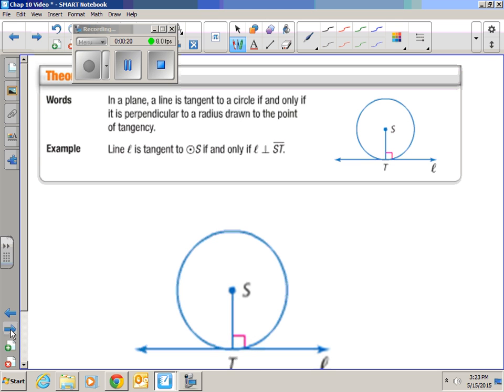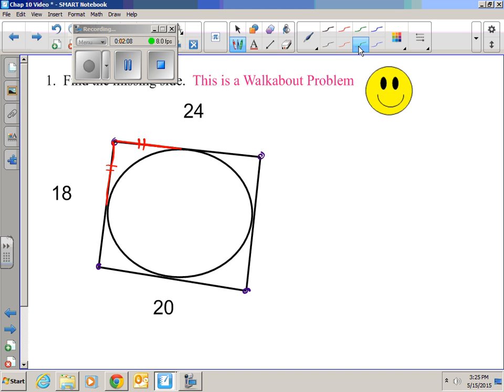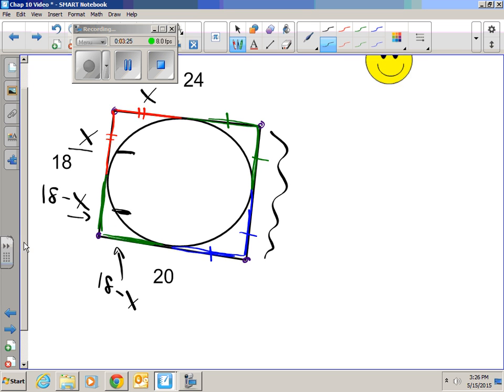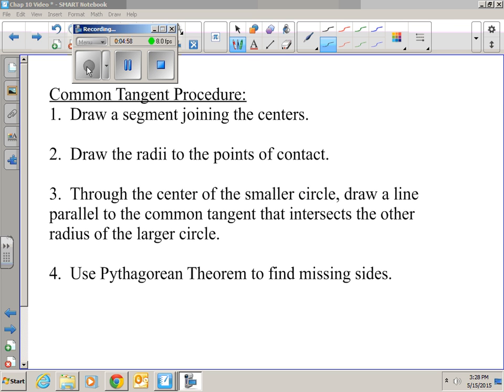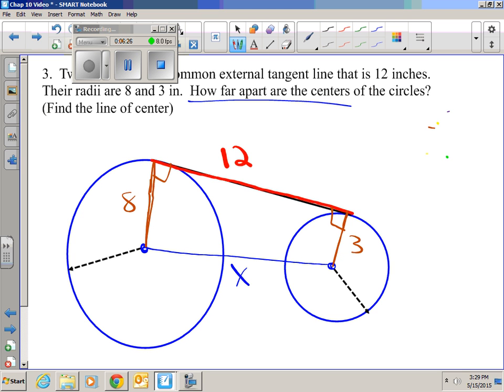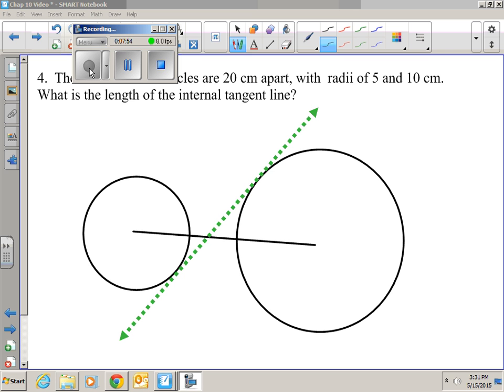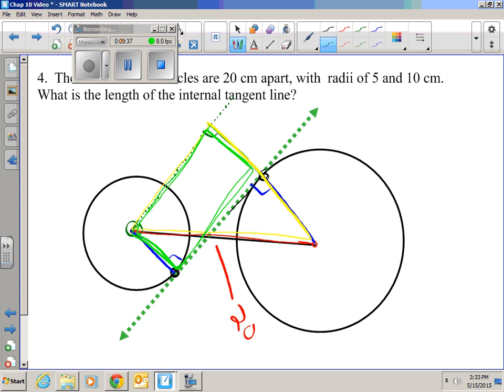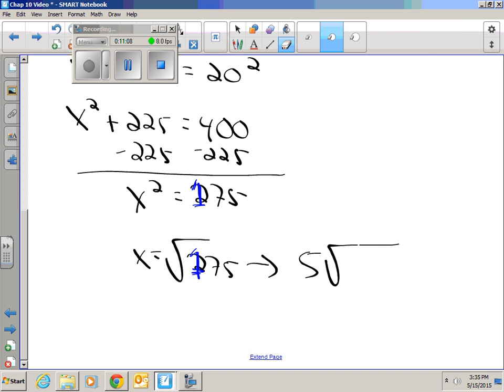Video 10 5